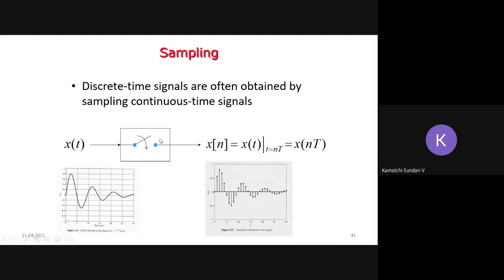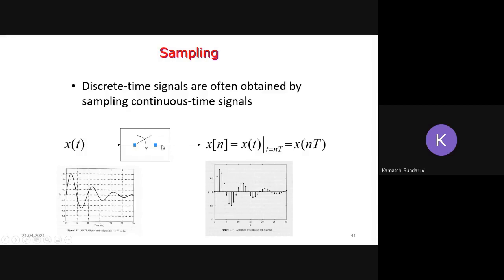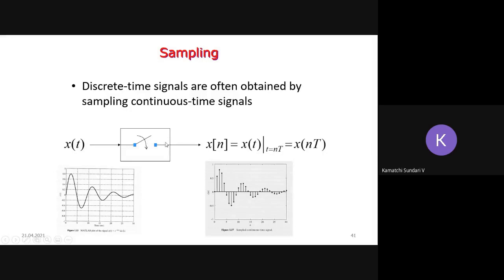CME | Lecture-336 | DSP Essentials for MATLAB Programming Part-20